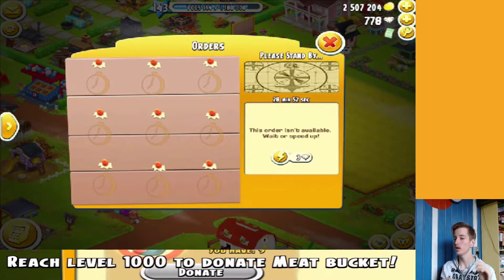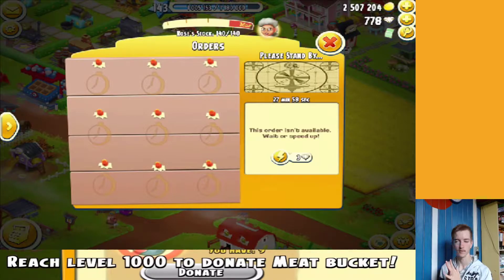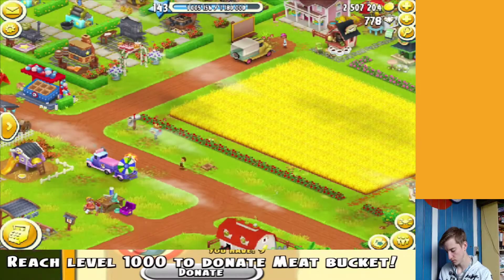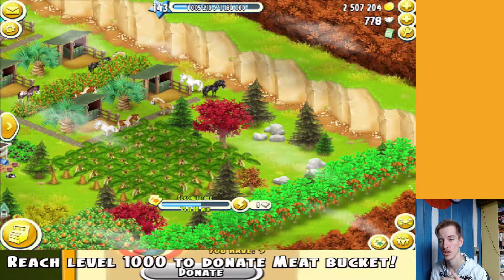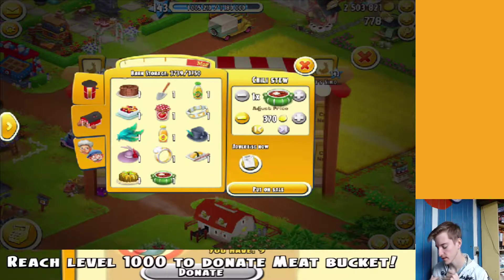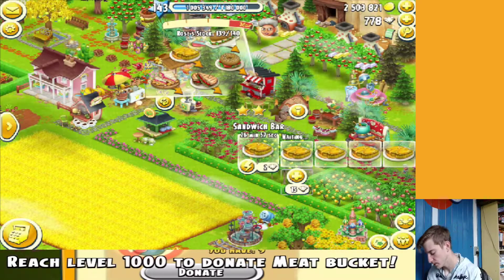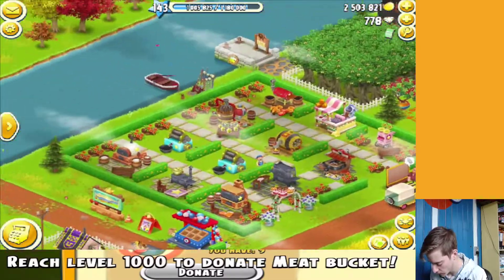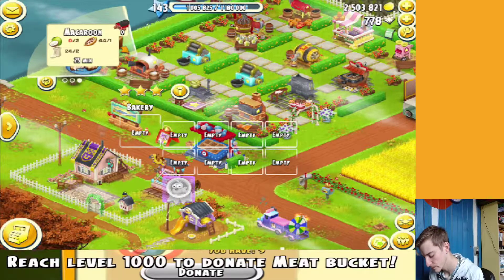Hay Day - Fall update 2022!!!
Hallo Boeren en Boerinnen! Welkom bij een nieuwe video/livestream! Hier ga ik een hoop gezellige dingen doen en gewoon een leuke gezellige stream/video neerzetten. bedankt allemaal voor het kijken en hopelijk genieten jullie er heel erg van! Laat ook even een like achter en abonneer op mijn kanaal om op de hoogte te blijven van alle nieuwe livestreams. druk op dat belletje naast de abonneer knop om ook buiten de youtube notificaties te krijgen als ik wat nieuws upload of livestream! Laters!
Liefs, Raf.
Howdy Farmers! Welcome to a new video/livestream!  Also leave a like and subscribe to my channel to stay informed of all new live streams.  press that bell next to the subscribe button to get notifications outside of the youtube when I upload a new video or livestream!  Laters!

Much love,
Raf

Donaties/Donaties (Really want to support me? You're never going to be required to donate and will need permission if you're under 18.